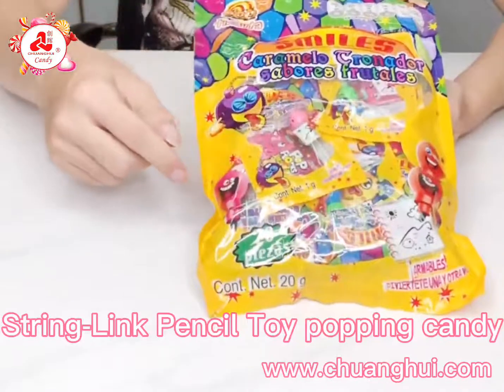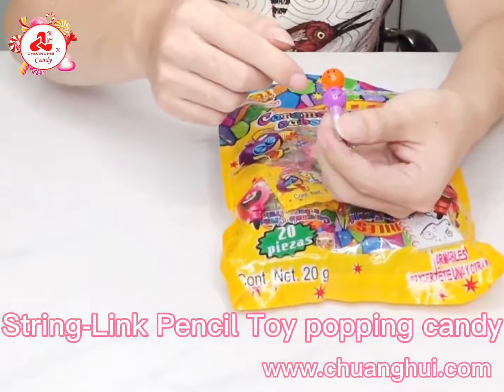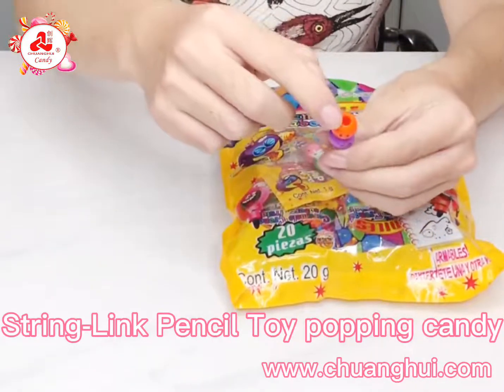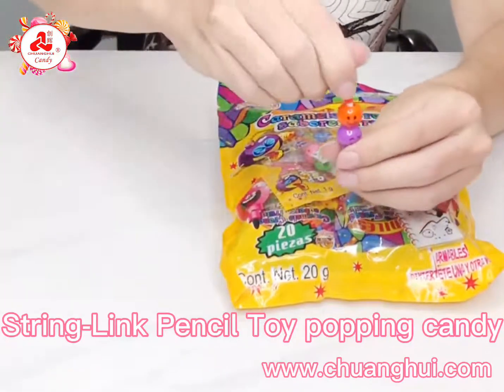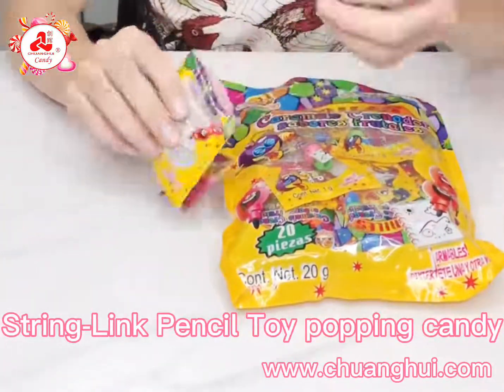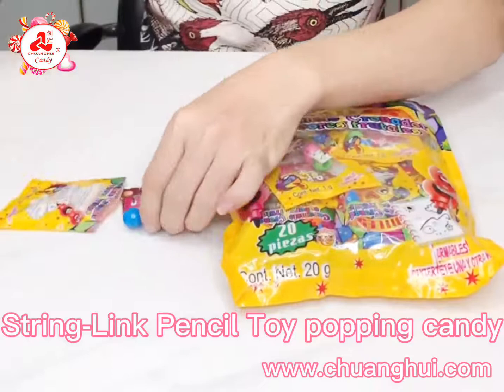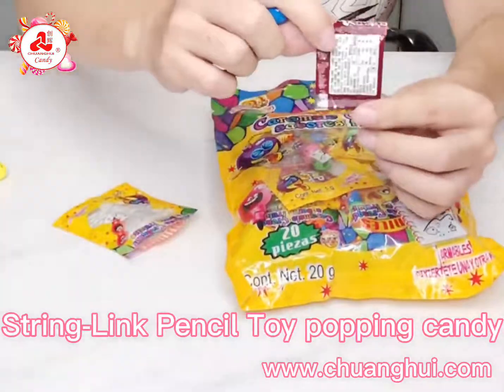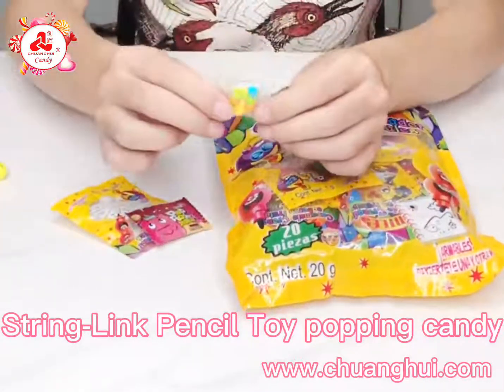String Link Pencil Toy popping candy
Good Quality Multi-colorful Fruits Flavor jelly bean Candy In triangle bag
Item No CH-J229
Specification 10g*20pcs*24bags/ctns;
Gross wt 5.8kgs per carton
Qty 3036ctns per 40' HQ
Flavour Fruits,orange
MOQ 1000ctns